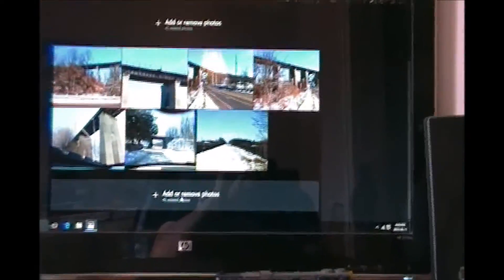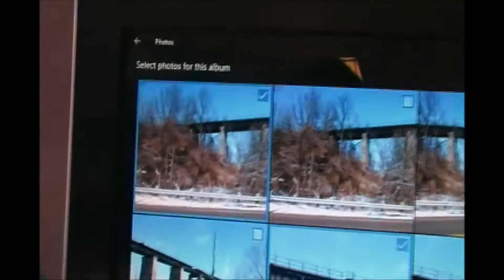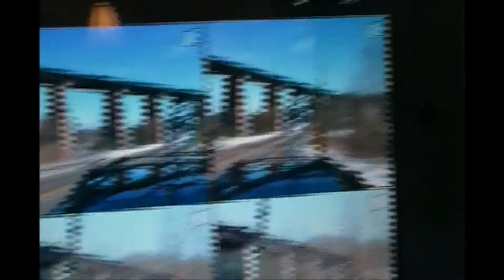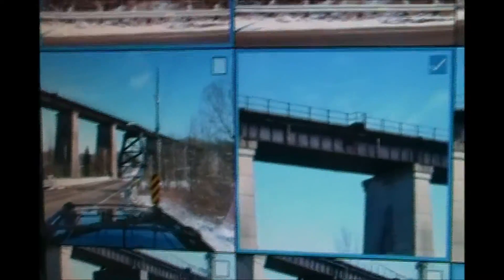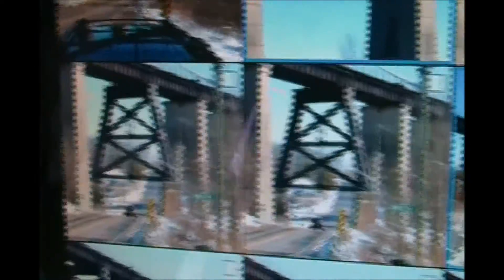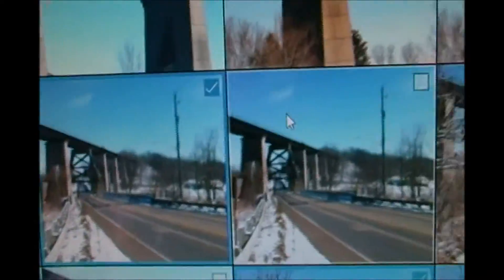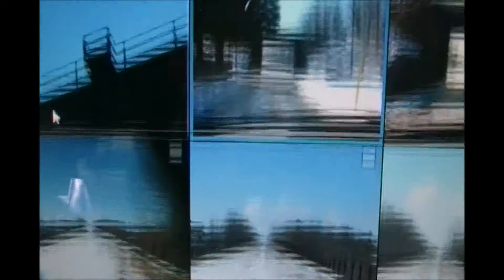St Thomas rail bridge ,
this is the enterance to the rail yard , about five miles away but modelers choice right , this I have to try and make a swing gate or lift out section , I have taken pics of every leg , far and close ,, and from under